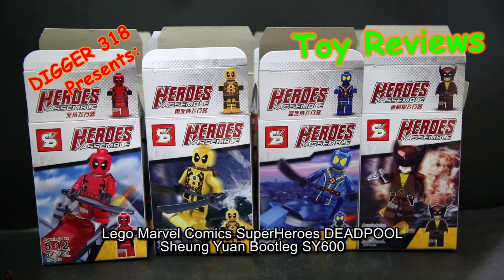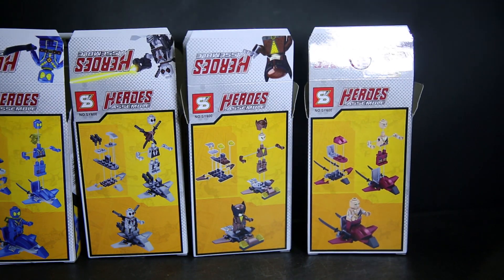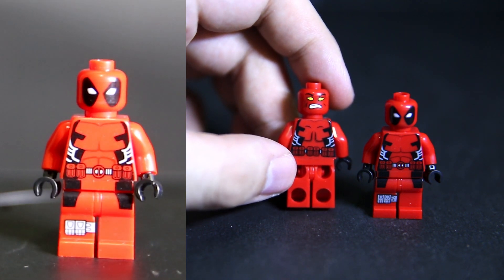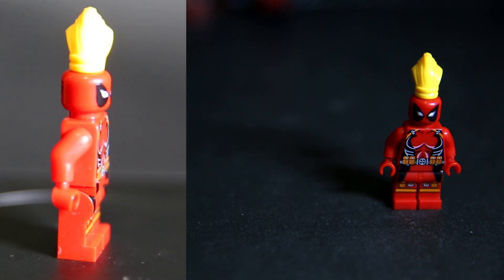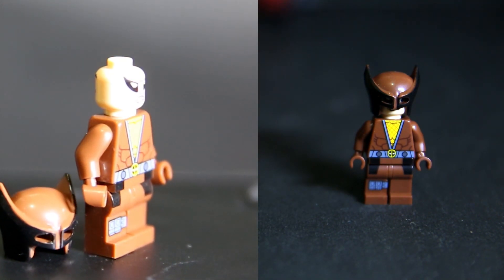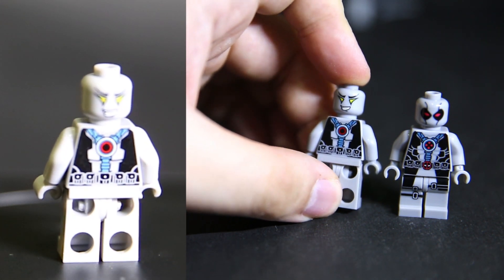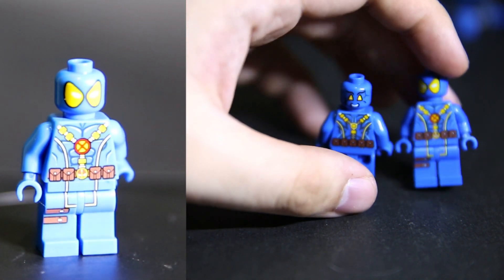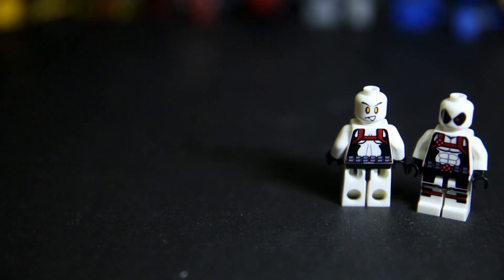Lego Marvel Comics SuperHeroes DEADPOOL Sheung Yuan Bootleg SY600 Review